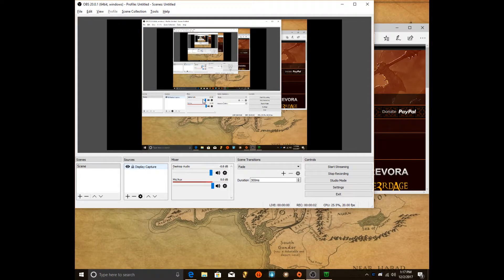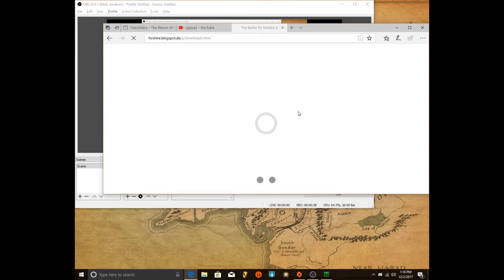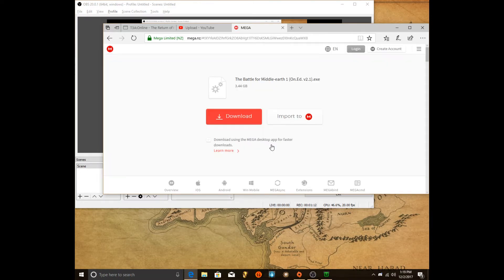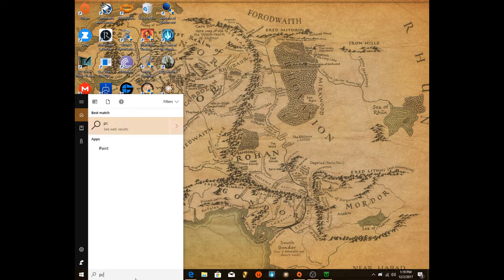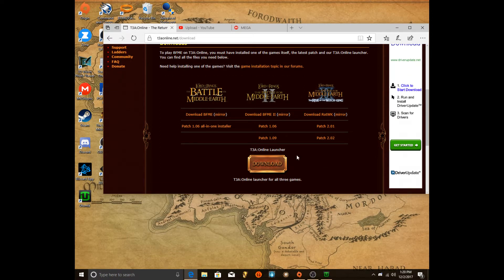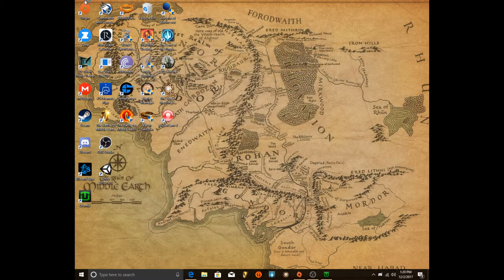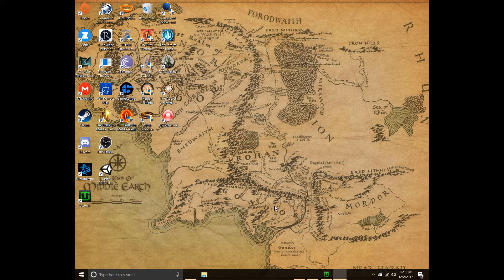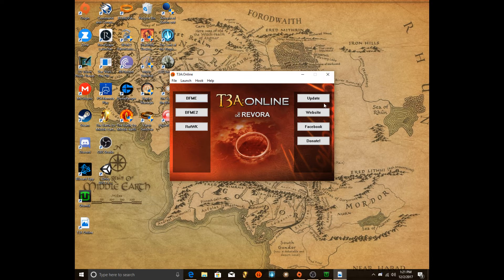how to get bfme for free